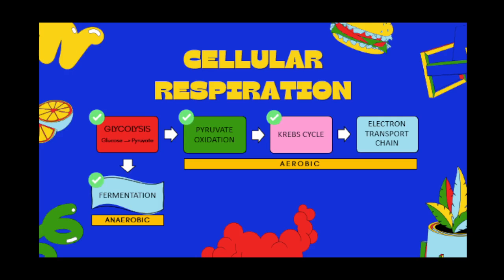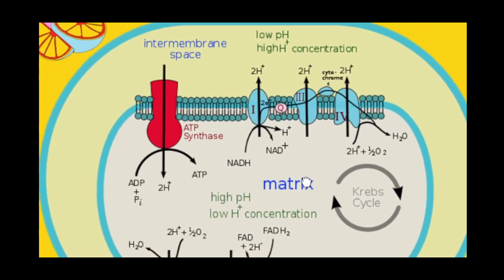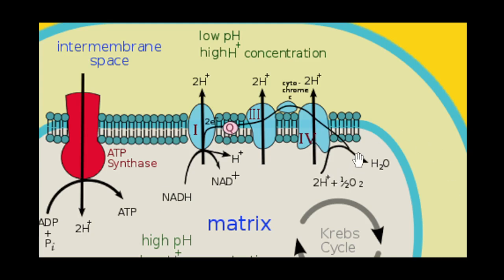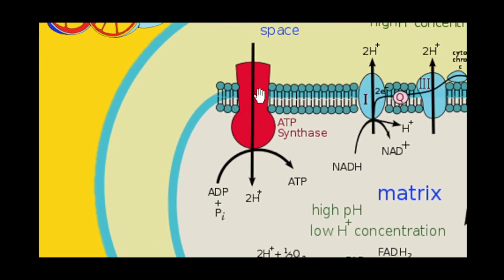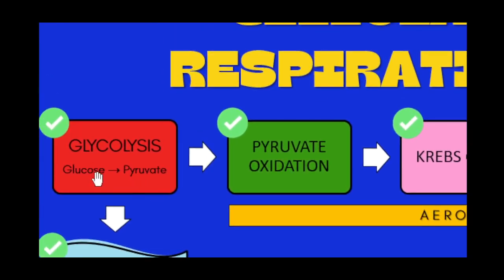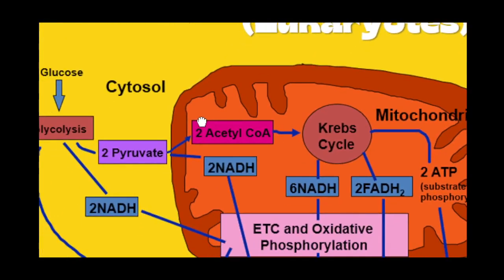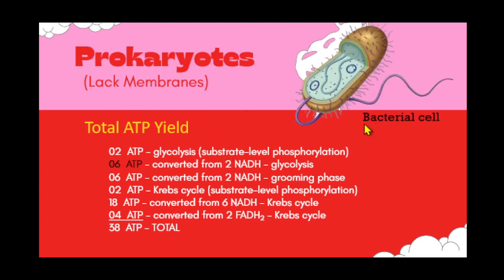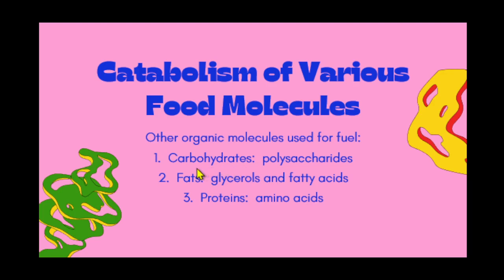9D Electron Transport Chain and Oxidative Phosphorylation